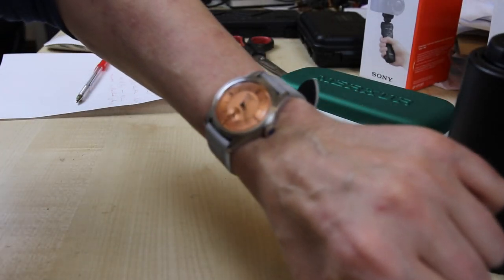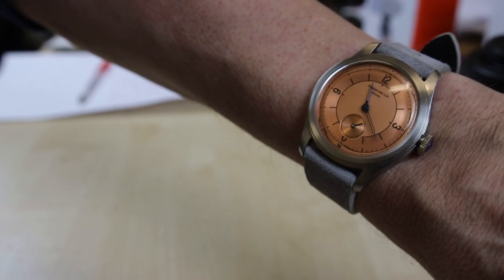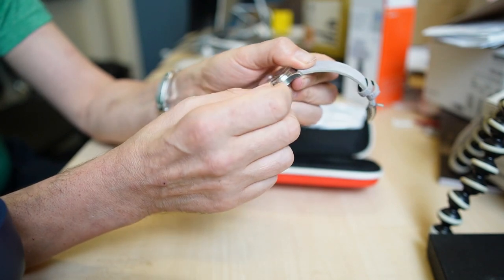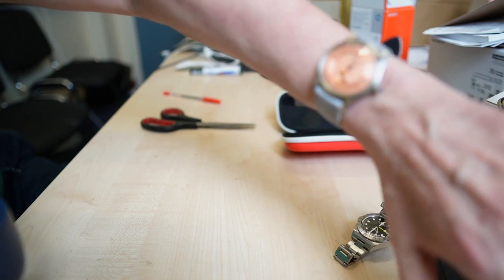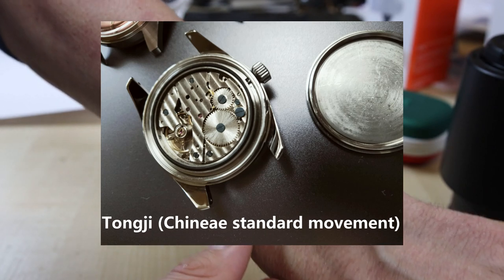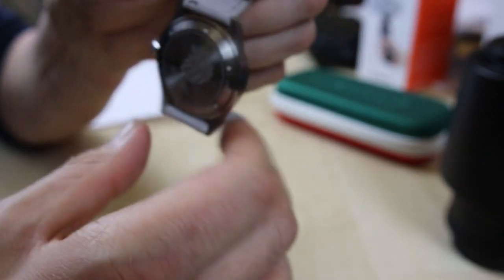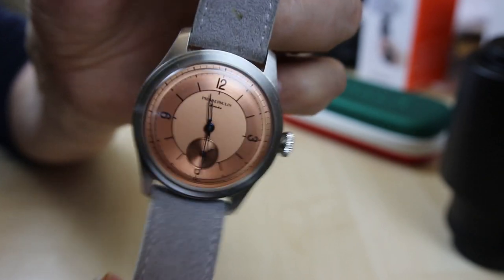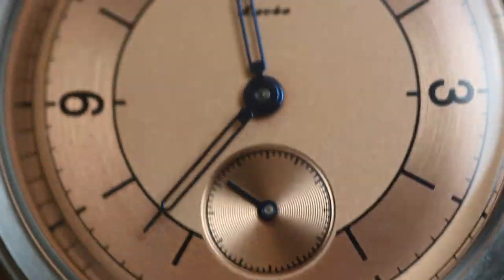The salmon sector dial of this Pierre Paulin is amazing.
Another watch that I can g;ad;y recommend. Pierre Paulin by Merkur.